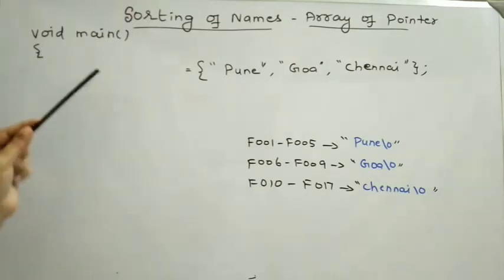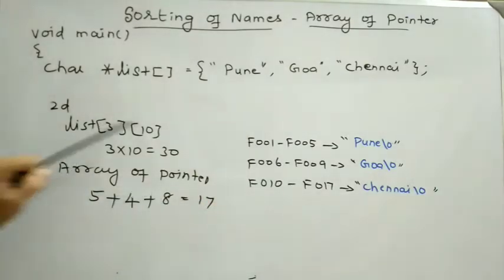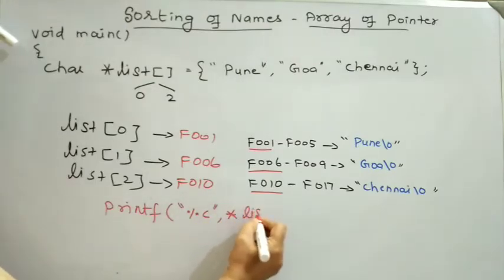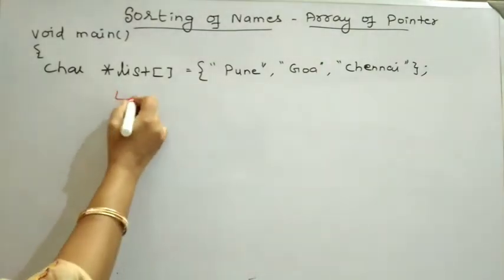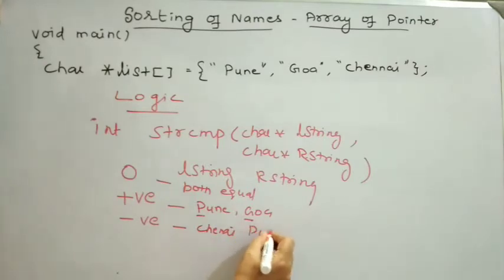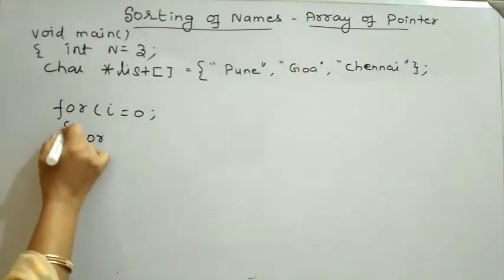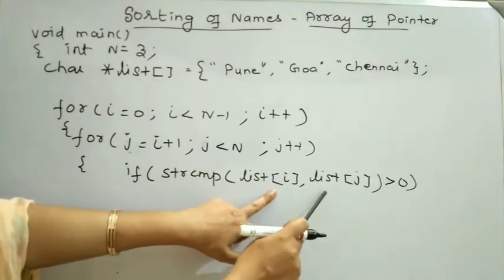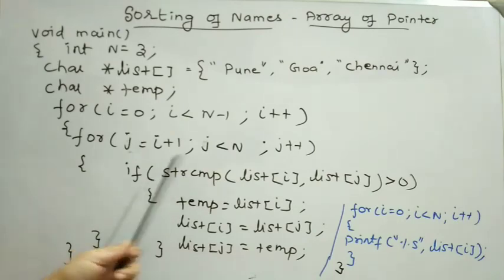Sorting of names using Array of Pointer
Topic : Sorting of Names using array of Pointer in C | Programming in C | CS 8251 | Unit 3 | Lecture by G. Sulthana  Begam, Assistant Professor.,